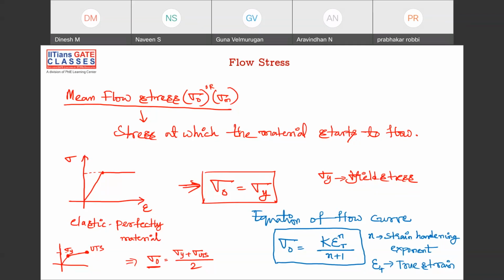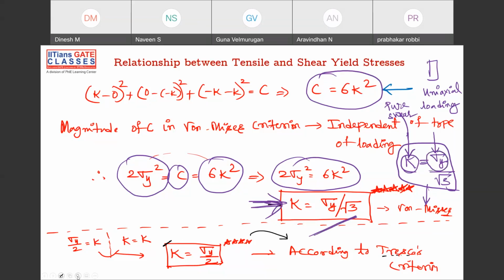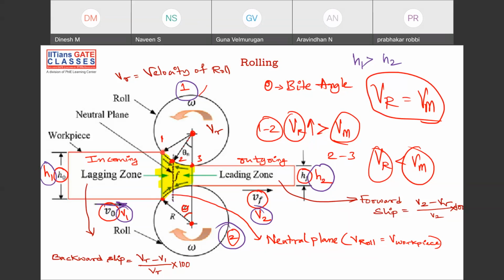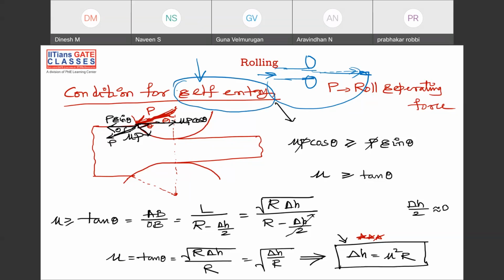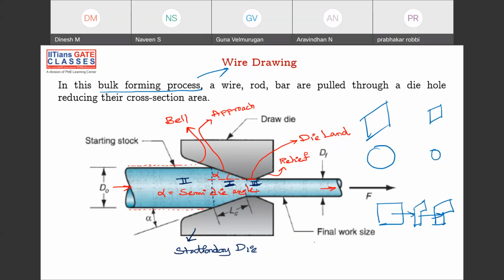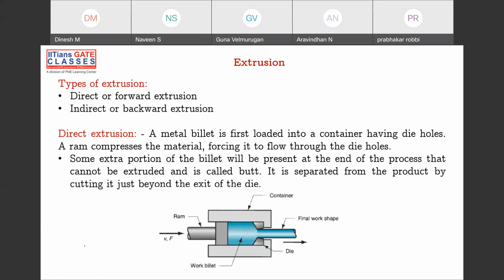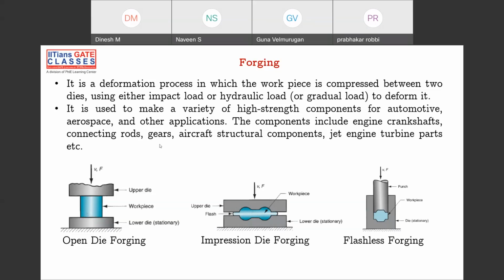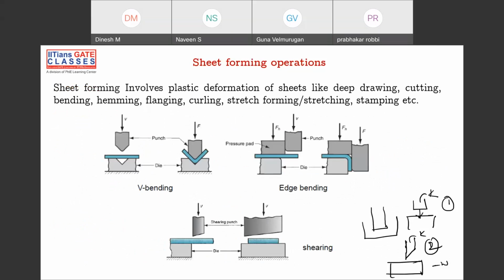Manufacturing and Industrial Engineering L8 | GATE/PSU Mechanical Engineering Lectures | GATE ME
➡️Criterion for Plastic deformation, Rolling, Wire Drawing, Extrusion, and Forging.

✅Salient Features
Regards,
Team IGC